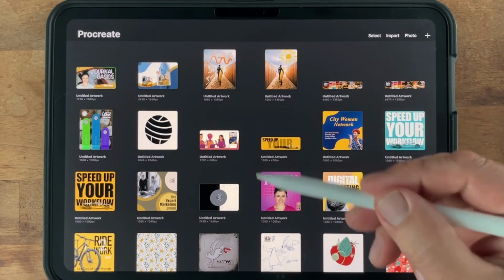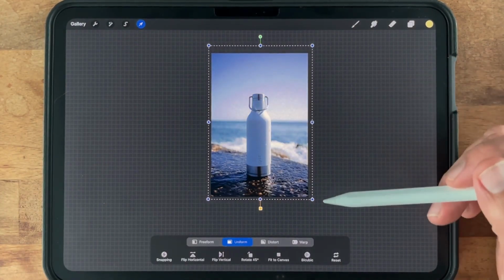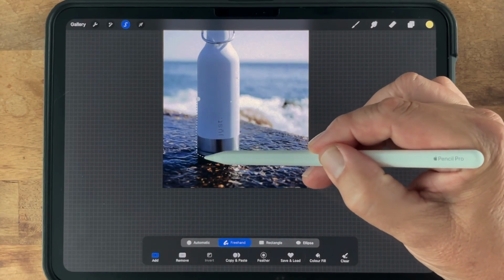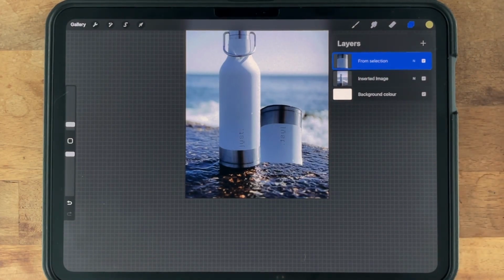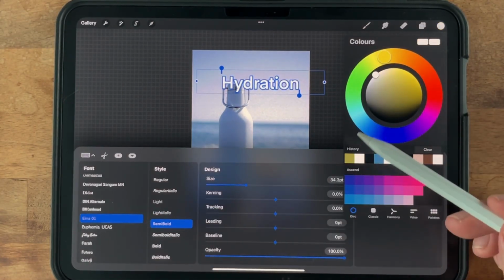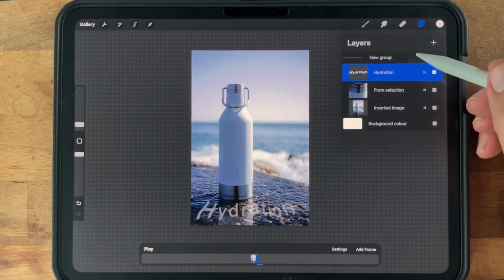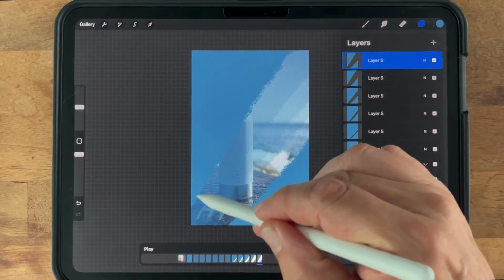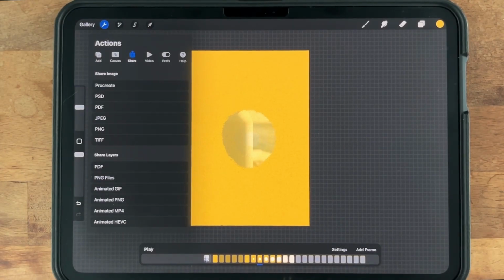Tutorial | Procreate for Beginners - Create a Simple Animation for Social Media - Step by Step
Procreate Tutorial for Beginners — Learn how to create digital art, logos, and social media designs step by step in Procreate, even if you’re brand new!

Did you know Procreate can animate! Join Tim for this hands-on, step-by-step Procreate tutorial for beginners, where you’ll discover how to improve the look of an image, making it look more realistic, using the Liquify tool, creatings reflections and shadows, and animation for your professional designs for marketing, merchandise, and social media.

In this free Procreate tutorial, you’ll learn how to:
* Learn the power of composition
* Create reflections
* Add and style text using the Liquify tool
* Use animation assist
* Creating simple frame-by-frame movement
* Export your animation for Instagram, TikTok, or YouTube Shorts
* And lots more Procreate tips and tricks!

On the full Procreate course (details below), you’ll design a wide range of projects including:
* Logos
* Social media posts & carousels
* Posters
* Infographics
* Simple animations
* Pattern creation
* How to apply your designs to merch

Along the way, you’ll also pick up essential graphic design principles that will make your Procreate artwork stand out.

Whether you want to grow your brand, explore digital art as a creative hobby, or start selling your designs online, this beginner-friendly Procreate course will give you the skills and confidence to create polished, professional work.

🎓 About Tim:
Tim is a Top Teacher on Skillshare who has trained teams at global brands like BBC, Nissan, Disney, Nikon, Shiseido, and News International.

📚 Watch the Full Course Here:
▶️ On Skillshare
2 separate videos
Procreate for Creators: Design Merch & Marketing Materials - Beginner Friendly

 (Get 1 month free with these links if you're new to Skillshare)

🚀 More Learning:
🎨 Skillshare

🔗 Image Links
Water Bottle: